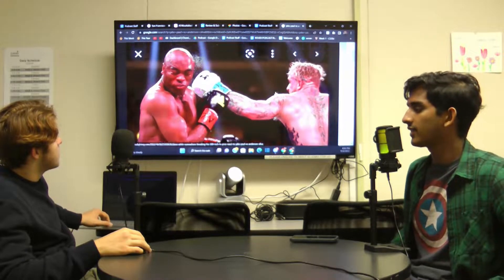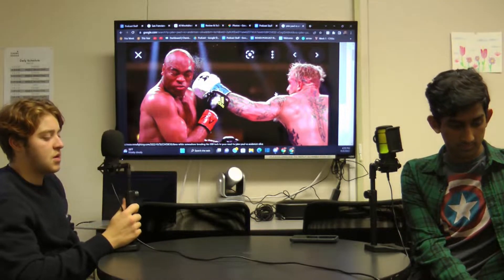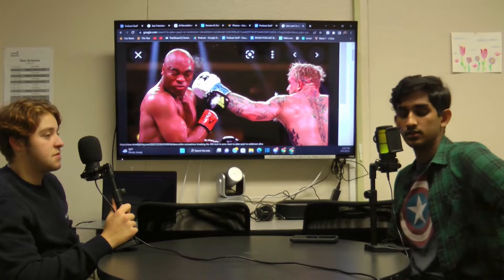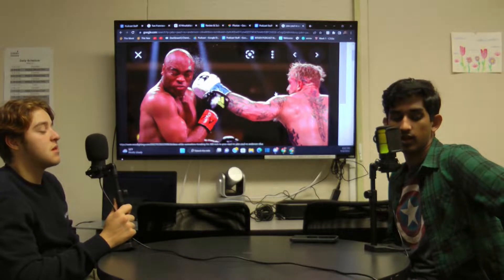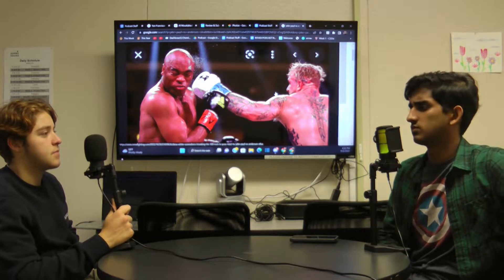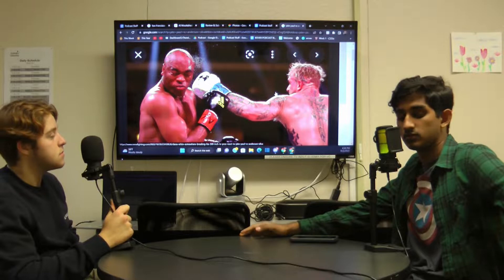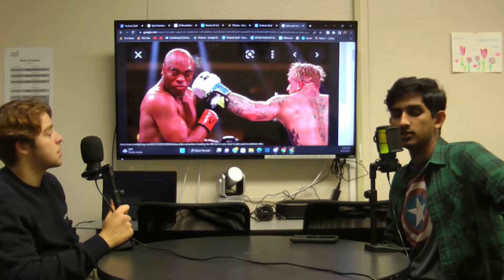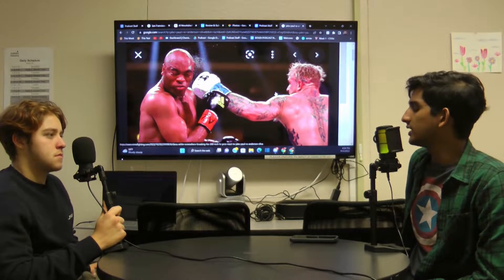Jake Paul Defeats Former MMA Champion - Ep.52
Hey everyone! This segment is pulled from Episode 52 of our podcast! Since we had to delete the full episode two different times due to technical difficulties, we will be releasing it in segments!

In this segment, we quickly break down the boxing match between Jake Paul and Anderson Silva and predict who Jakle Paul si going to fight next. We also talk about why influencers entering the professional fighting scene is good for combat sports as a whole.

Binging With Babblers is a podcast that discusses many different things related to news, personal experiences and thoughts, opinions, analysis, and anything to do with life!